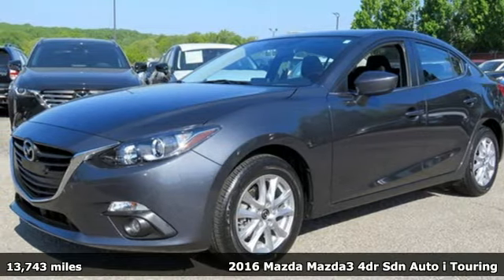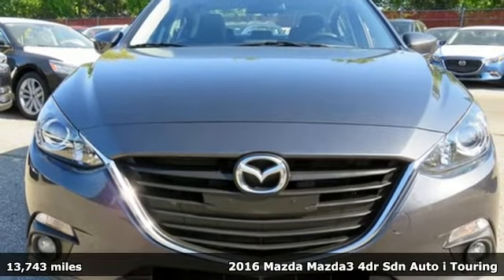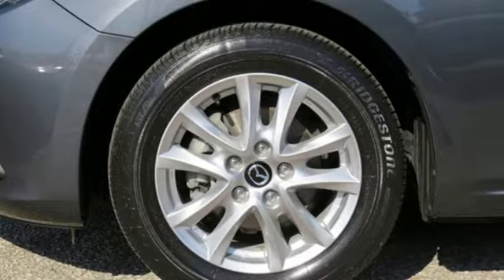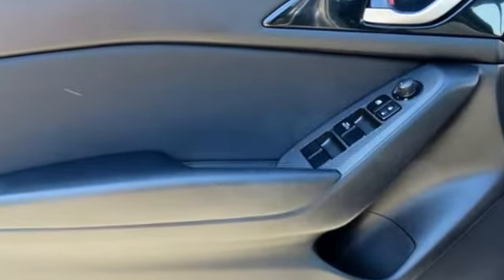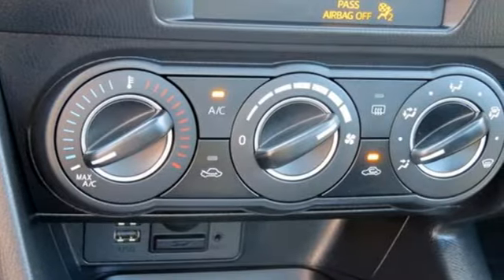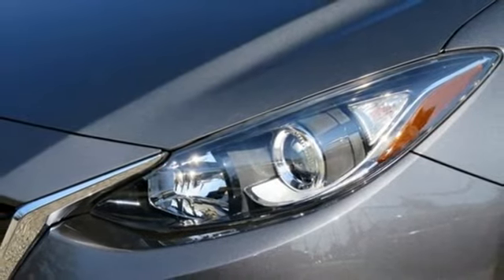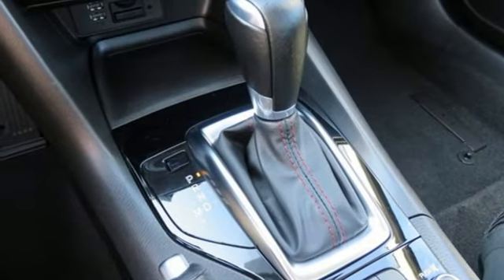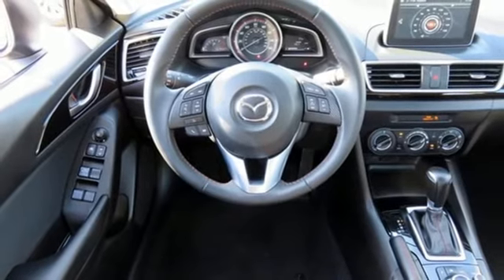Used 2016 Mazda Mazda3 Baltimore, MD 5MP88098 - SOLD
Year: 2016
Make: Mazda
Model: Mazda3
Trim: i Touring
Engine: SKYACTIVA®-G 2.0L 4-Cylinder DOHC 16V
Transmission: 6-Speed Automatic
Color: Gray
Interior: Black
Mileage: 13743
Stock #: 5MP88098
VIN: JM1BM1V74G1288098
New Price! CARFAX One-Owner. Clean CARFAX. Certified. **MAZDA CERTIFIED**, **CARFAX ONE OWNER**, **NAVIGATION**, **BACKUP CAMERA**, **BLUETOOTH**, ALLOY WHEELS, ABS brakes, Alloy wheels, Electronic Stability Control, Emergency communication system, Heated door mirrors, Illuminated entry, Low tire pressure warning, Power moonroof, Remote keyless entry, Traction control.brRecent Arrival! Odometer is 16951 miles below market average! 41/30 Highway/City MPGbrMazda Certified Pre-Owned Details:brbr * Roadside Assistancebr * Includes Autocheck Vehicle History Report with 3 Year Buyback Protectionbr * Vehicle Historybr * 160 Point Inspectionbr * Transferable Warrantybr * Warranty Deductible: $0br * Limited Warranty: 12 Month/12,000 Mile (whichever comes first) after new car warranty expires or from certified purchase datebr * Powertrain Limited Warranty: 84 Month/100,000 Mile (whichever comes first) from original in-service datebrbrbr*Your additional costs are sales tax, tag and title fees for the state in which the vehicle will be registered, any dealer-installed options (if applicable) and a $299 dealer processing fee (not required by law). Prices are subject to change, and prior sales are excluded from these offers. While every reasonable effort is made to ensure the accuracy of this information, we are not responsible for any errors or omissions contained on these pages. Please verify any information in question with the dealer.

Address:
6624 A Baltimore National Pike